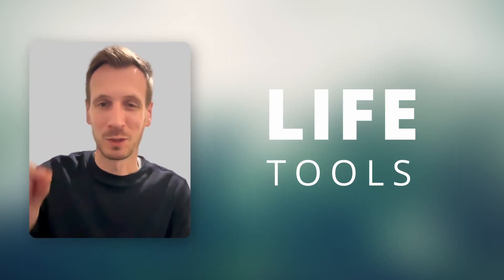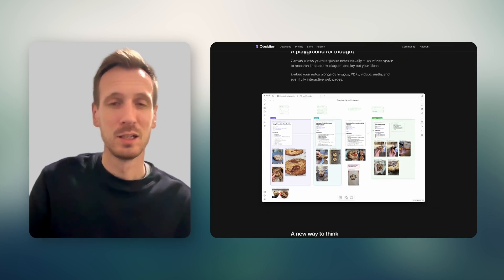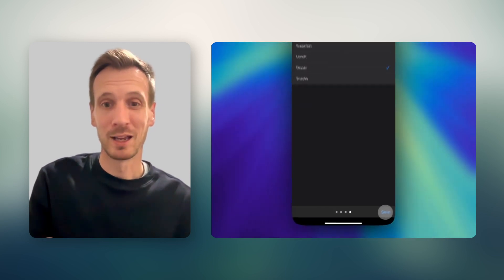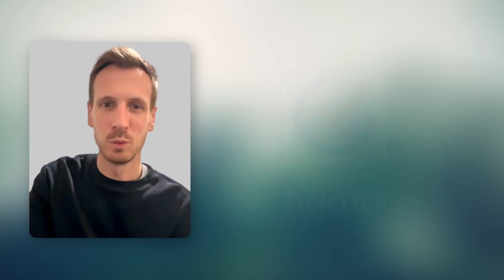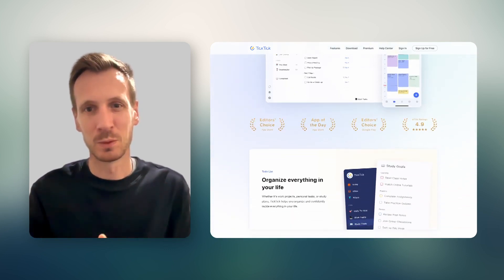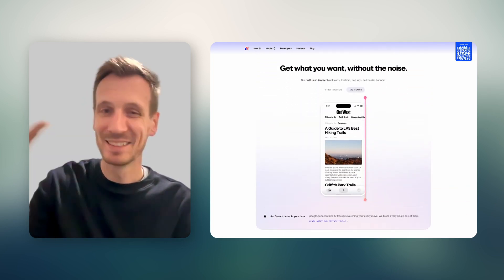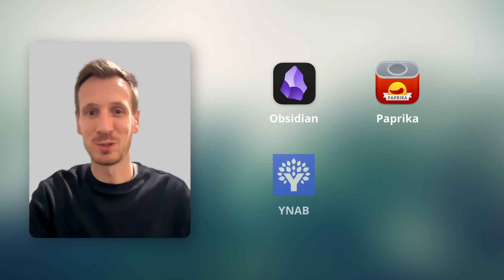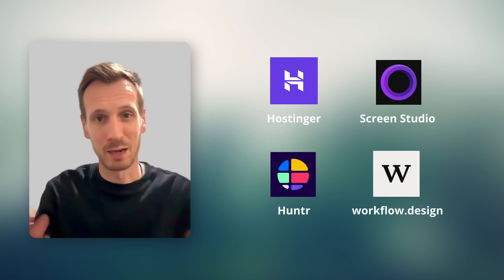12 Apps I Use Daily to Build Momentum in Life, Work and Everything InBetween!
In this video, I’m sharing the 12 apps I use every day to stay productive, organized, and balanced. From managing tasks and tracking finances to building creative momentum and simplifying my workflows, these tools have become essential tools in my life—and one of them might be something you want to try too!

I’ve tried countless productivity and lifestyle apps over the years, and I’m always curious about finding the perfect system. But here’s what I’ve learned: momentum comes from using the right tools for the right purpose—not trying to control every aspect of life.

These 12 apps help me focus on what matters most, stay flexible, and keep moving forward with purpose in both work and life.

00:00 - Introduction
00:50 - Section One - Life Apps / Tools
00:58 - Obsidian
02:32 - Paprika
03:32 - YNAB
05:13 - Gentler Streak
06:44 - Section Two - In-between Apps / Tools
06:55 - ChatGPT
07:26 - TickTick
08:38 - Arc Browser
09:36 - Spark
10:52 - Section Three - Work Apps / Tools
11:01 - Quick Review
11:17 - Hostinger
12:36 - Screen Studio
13:50 - Huntr
15:31 - Workflow
16:44 - 12 apps / tools
16:59 - What do you think?

✨ Call to Action:
What tools do you use to manage life and work? Drop your favorites in the comments—I’d love to hear what’s working for you!